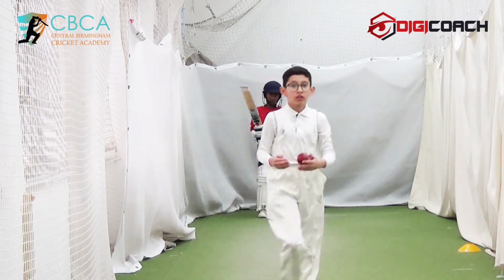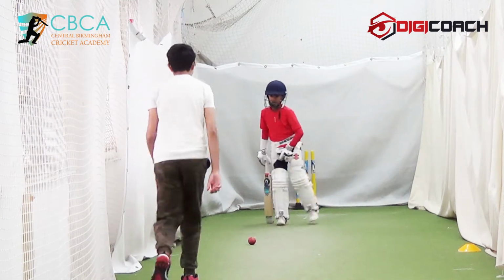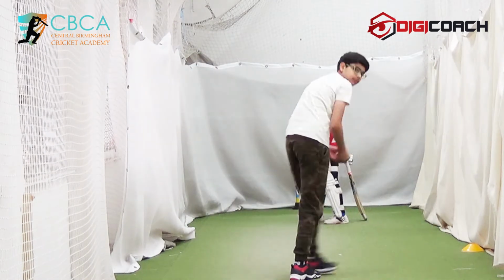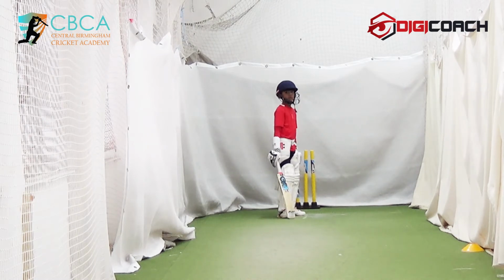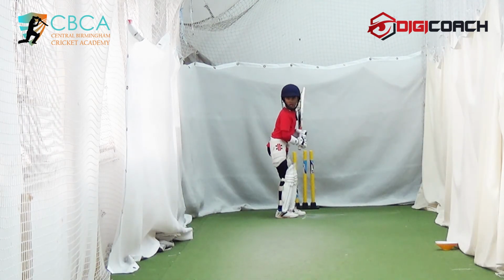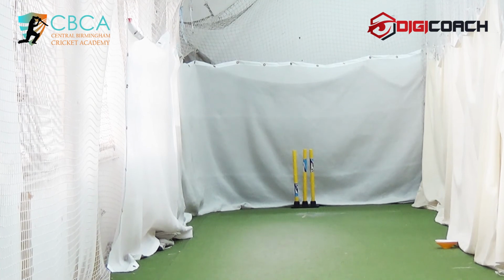Sach batting @ Central Birmingham Youth Cricket Coaching Saturday Session 15/10/22